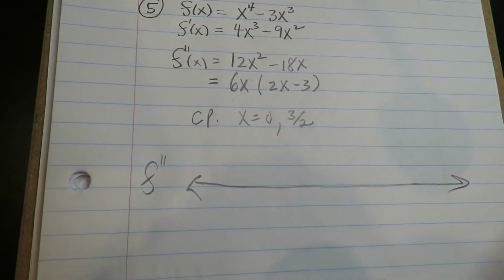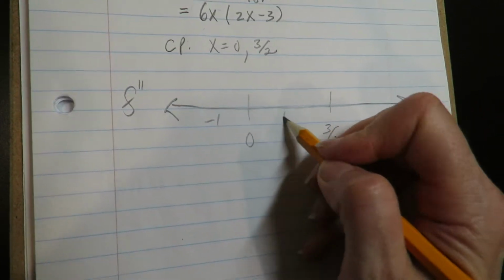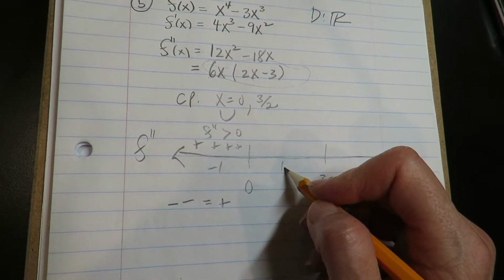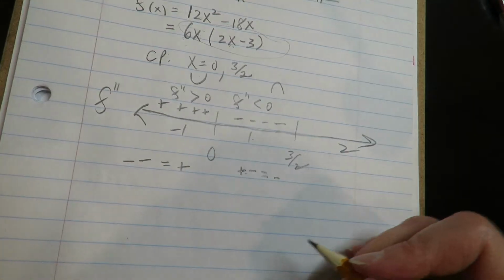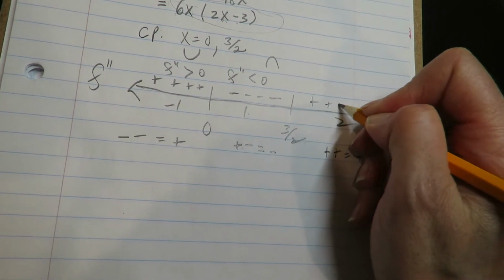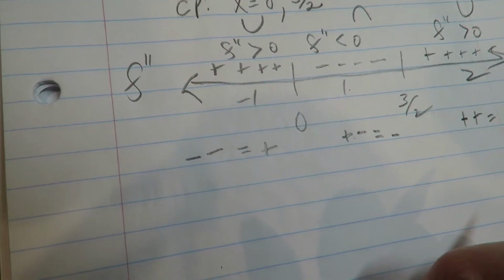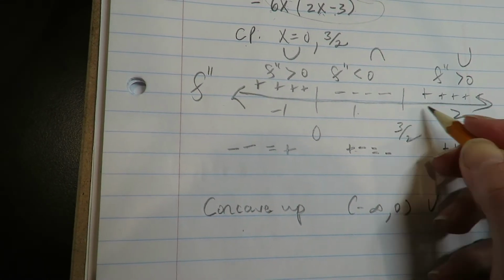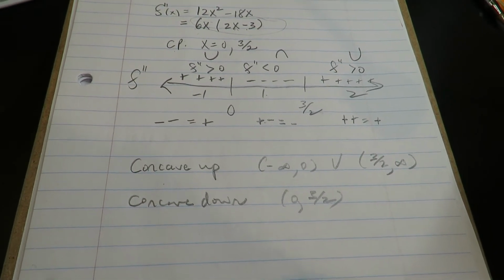(280) Section 4.4- ANSWERED HW- Q5